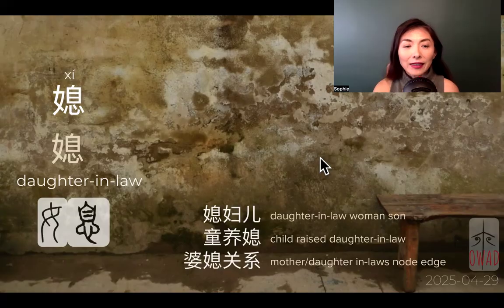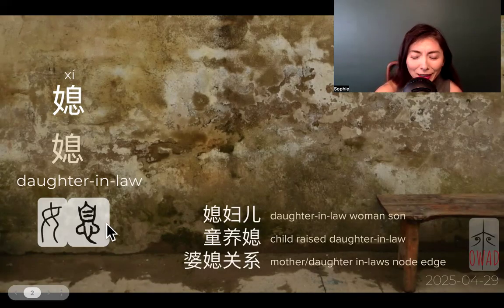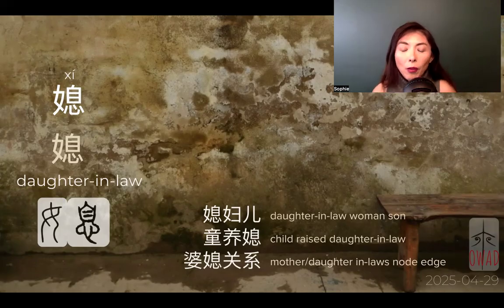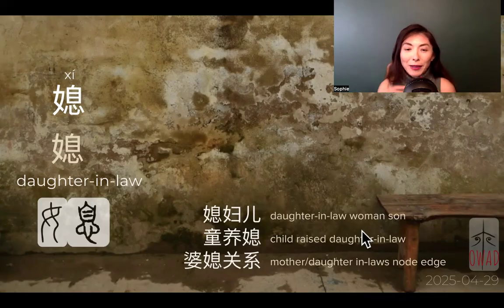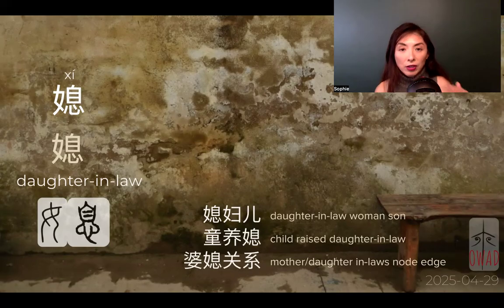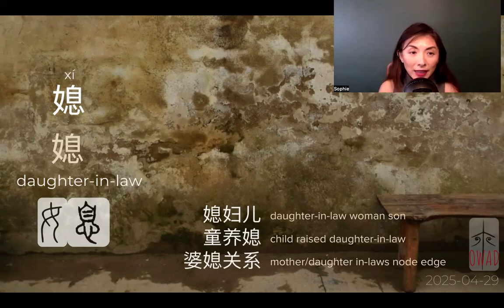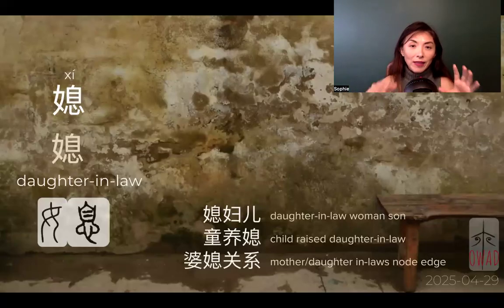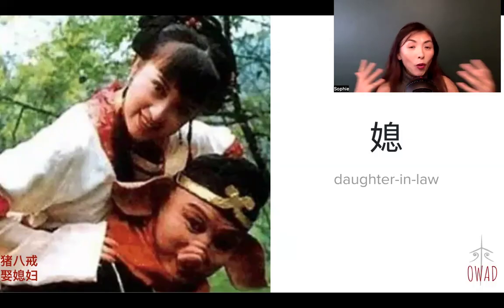Daughter-in-law (媳) | S5E119 | OWAD Learning Mandarin Chinese